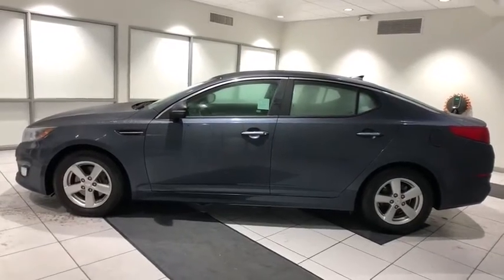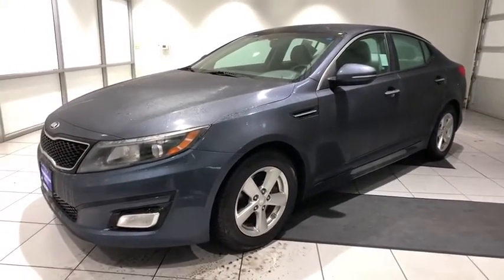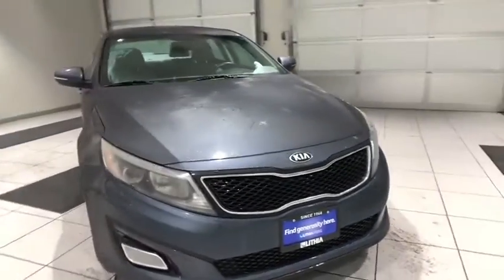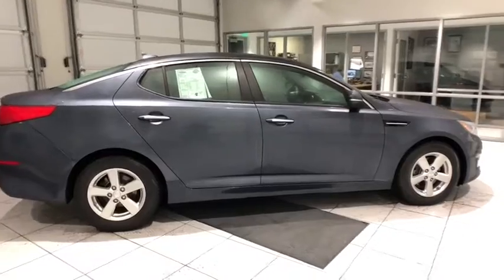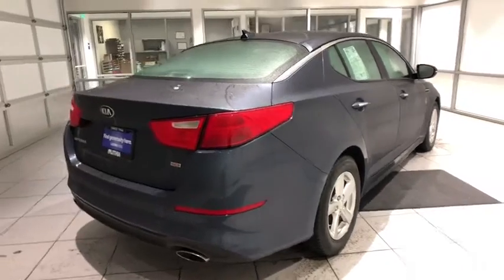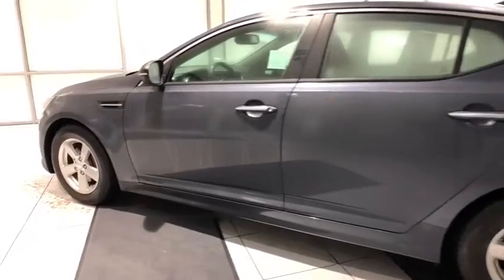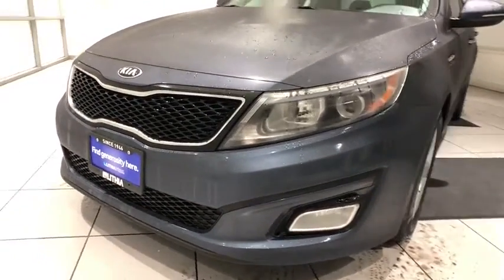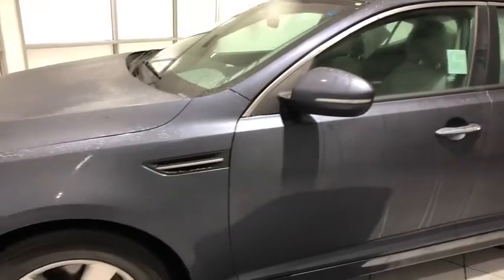2015 Kia Optima Redding, Eureka, Red Bluff, Chico, Sacramento, CA FG487572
Used 2015 Kia Optima available in Redding, California at Lithia Chevrolet Redding. Servicing the Eureka, Red Bluff, Chico, Sacramento, CA area.
2015 Kia Optima 4dr Sdn LX - Stock#: FG487572 - VIN#: 5XXGM4A74FG487572

CARFAX 1-Owner GREAT MILES 34721! PRICE DROP FROM $16997 FUEL EFFICIENT 34 MPG Hwy/23 MPG City! LX trim. Bluetooth CD Player iPod/MP3 Input Aluminum Wheels Satellite Radio. READ MORE! KEY FEATURES INCLUDE: Satellite Radio iPod/MP3 Input Bluetooth CD Player Aluminum Wheels MP3 Player Keyless Entry Remote Trunk Release Child Safety Locks Steering Wheel Controls. EXPERTS ARE SAYING: Inside the 2015 Kia Optima youll find a distinctly modern European-influenced design as well as good overall interior quality and an abundance of soft-touch materials. -Edmunds.com. Great Gas Mileage: 34 MPG Hwy. AFFORDABLE TO OWN: Reduced from $16997. PURCHASE WITH CONFIDENCE: CARFAX 1-Owner MORE ABOUT US: Are you browsing other Mt. Shasta or Red Bluff Chevrolet dealerships? Dont buy until you visit Lithia Chevrolet of Redding. Our inventory includes the popular Chevy Cruze the versatile Chevy Suburban and the powerful Chevy Silverado pickup truck. Browse our entire inventory of cars trucks and SUVs. Pricing analysis performed on 12/24/2019. Fuel economy calculations based on original manufacturer data for trim engine configuration. Please confirm the accuracy of the included equipment by calling us prior to purchase.